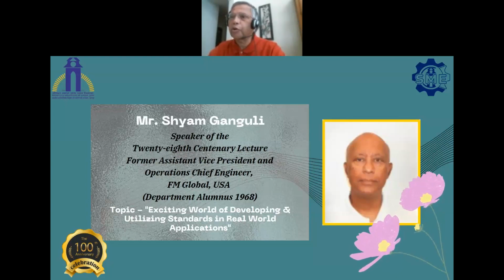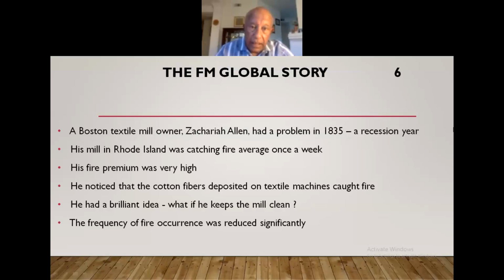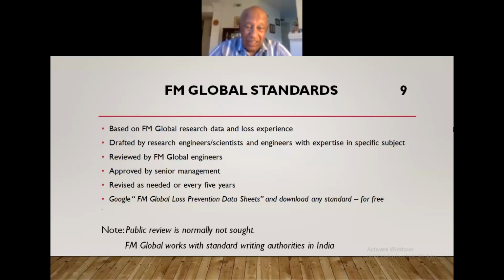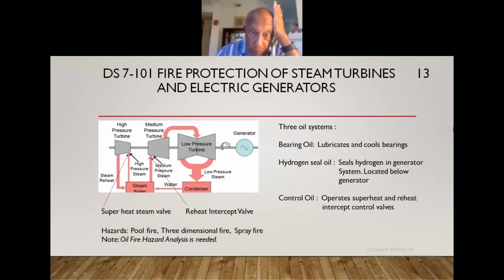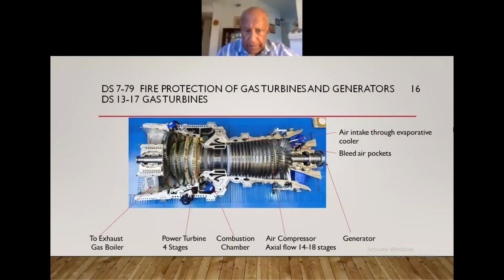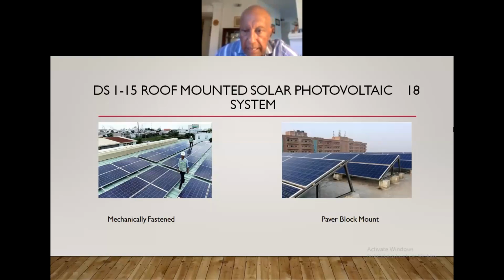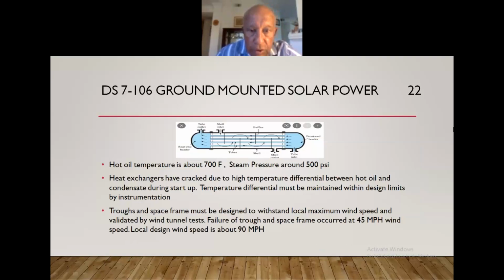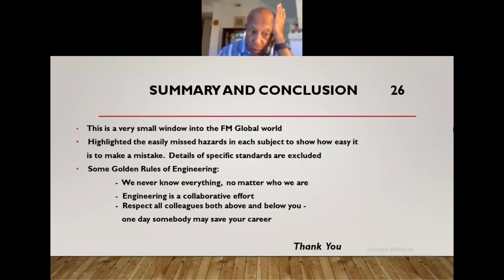Centenary Celebration, Mech Engg, IIEST Shibpur, 28th Centenary Lecture, Mr. Shyam Ganguli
This video is the recorded version of the Twenty-eighth Centenary Lecture by Mr. Shyam Ganguli, delivered on 2nd August 2022, as part of the Centenary Celebrations of the Department of Mechanical Engineering, IIEST Shibpur.